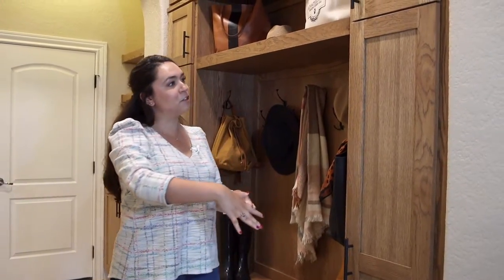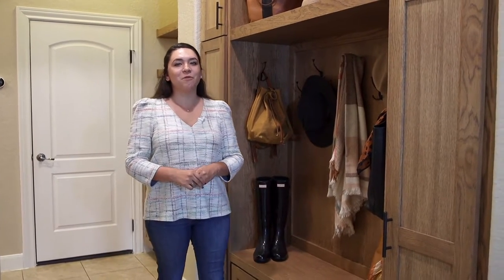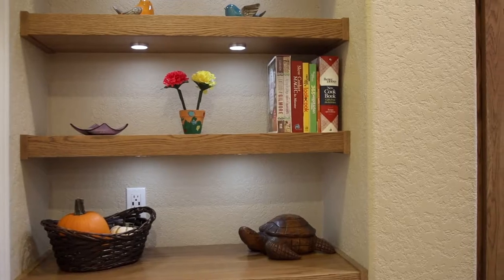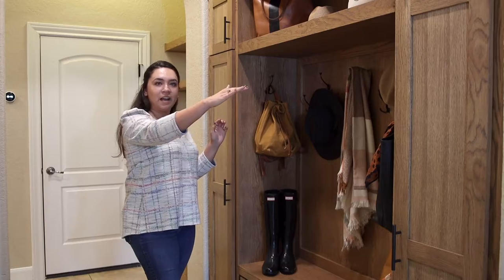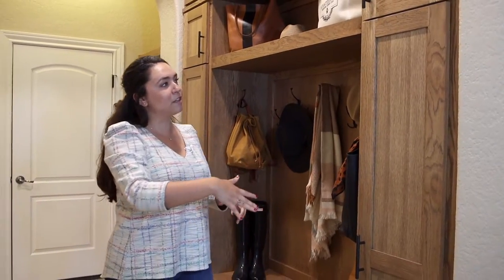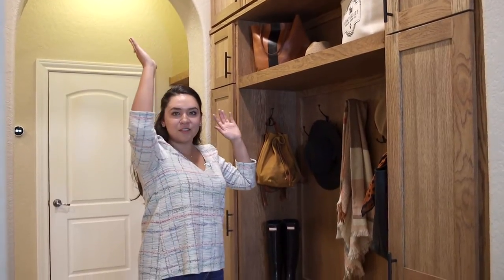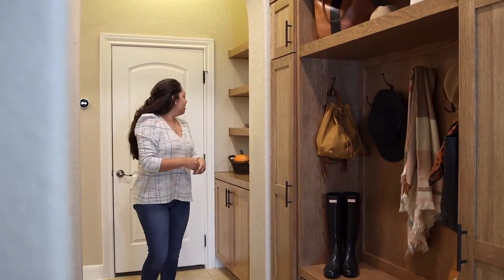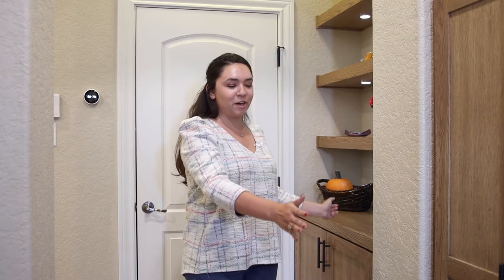Rogers Ranch Mudroom Ep. 161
We couldn't pass up the opportunity to show you this beautiful mudroom! Thanks to our custom cabinetry designer, our clients have a beautiful storage area for their everyday bags, backpacks, and all their miscellaneous home decor. Continue watching as Morgan shows you all the beautiful details of this bonus project in Rogers Ranch!